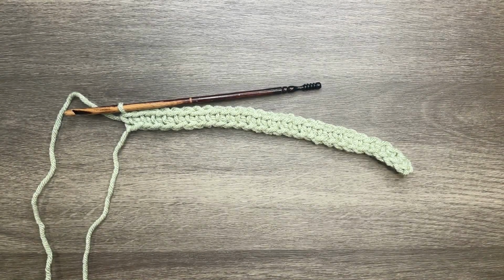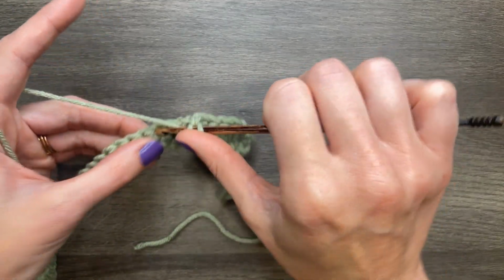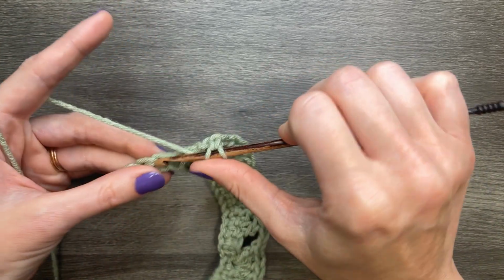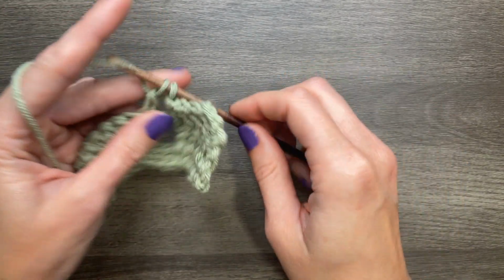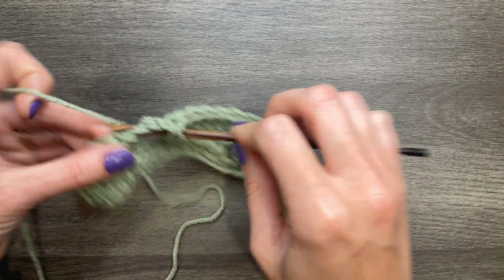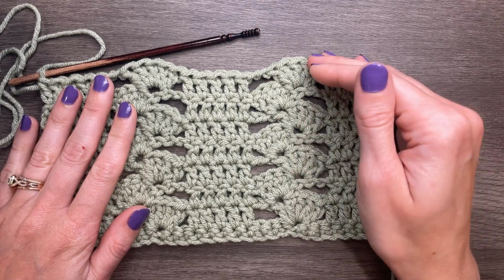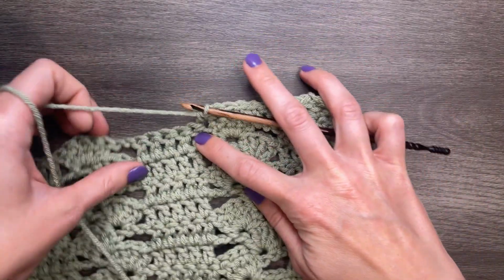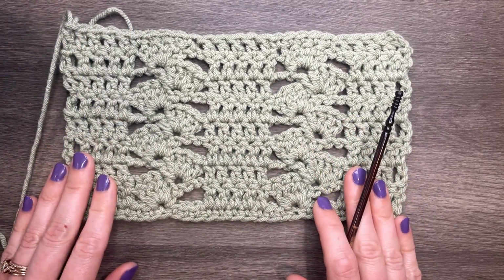How to Crochet the Offset Shell & Block Stitch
Come learn this fun crochet stitch, the Offset Shell & Block! You'll need to know the chain, single crochet, and double crochet.

Chapters:
Intro - 00:00
Row 1 - 00:31
Row 2 - 03:13
Repeat Instructions - 06:27
Finishing Row : 06:53